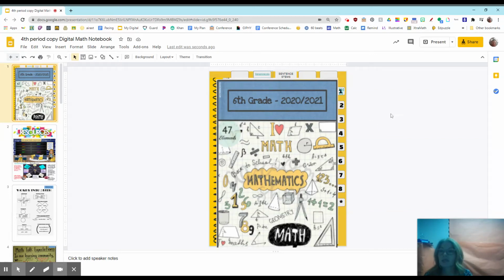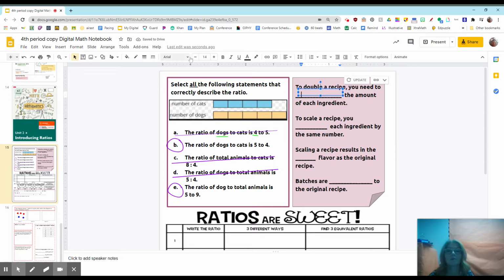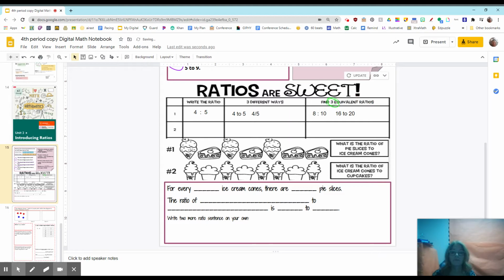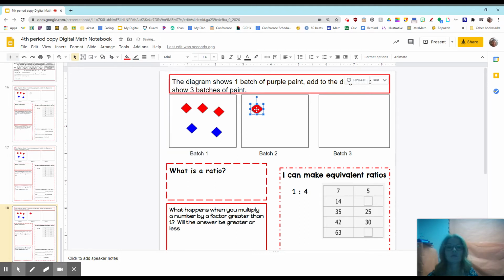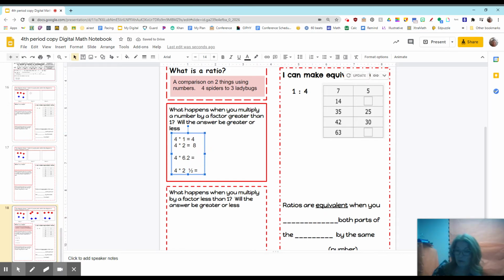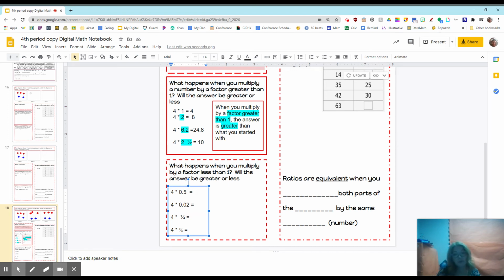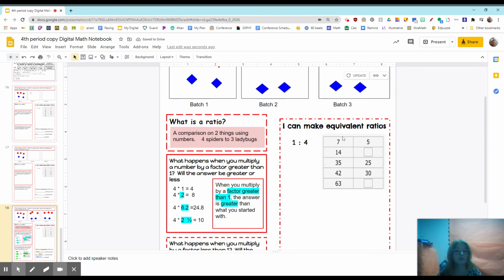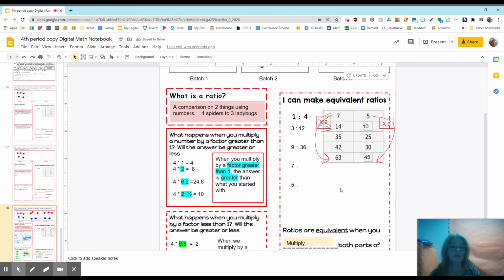Ratios L1-5 Digital Math Notebook